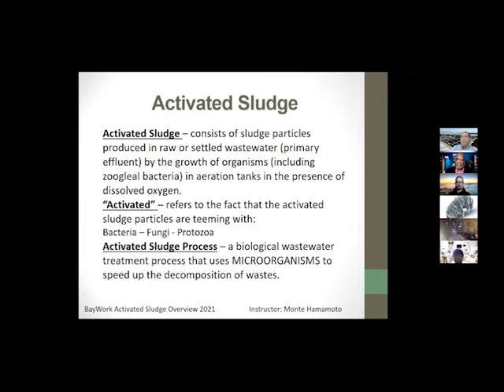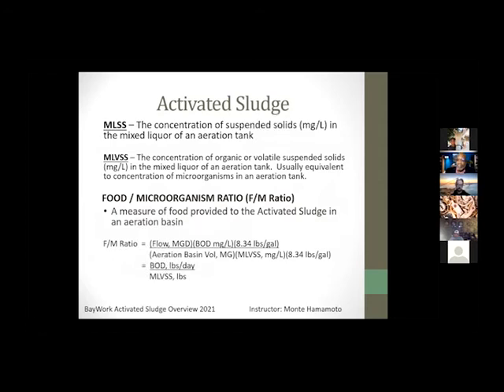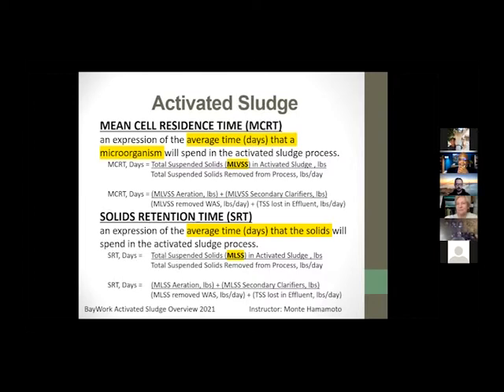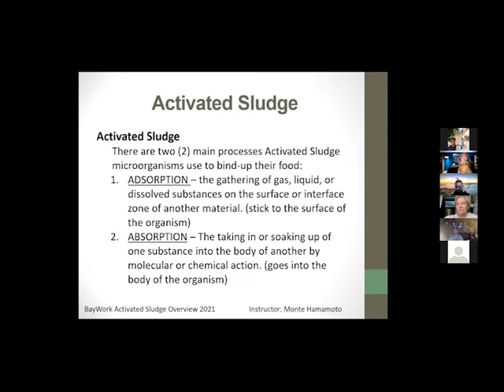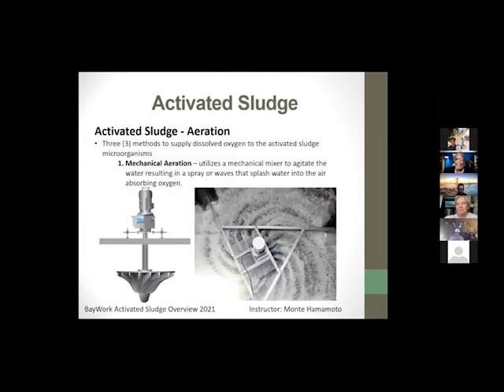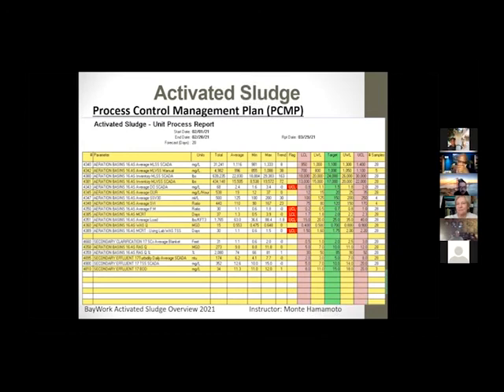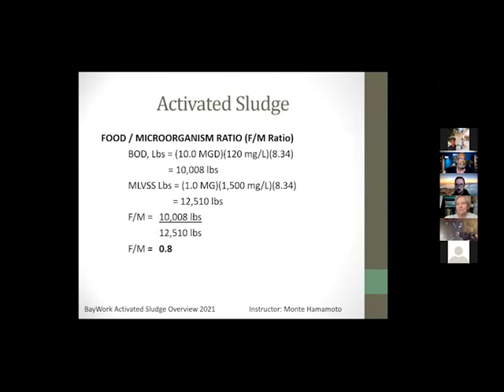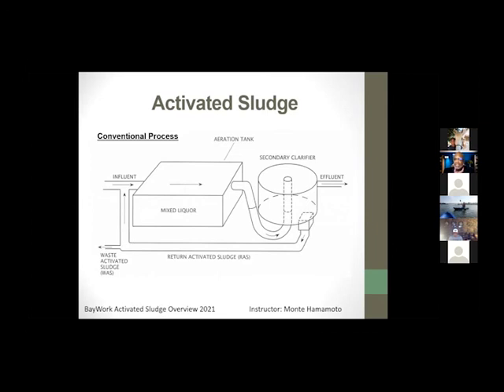BAYWORK/BACWWE Activated Sludge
Description:  The class will cover activated sludge for the upcoming state certification.
Instructor: Monte Hamamoto, Silicon Valley Clean Water Chief Operating Officer; Adjunct Professor of Water Wastewater Technology at Solano College and Gavilan College